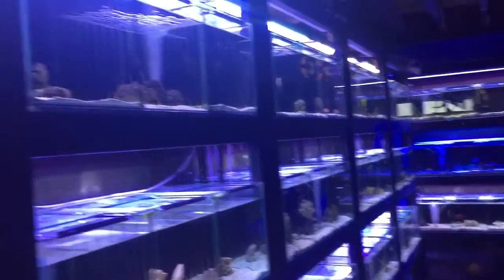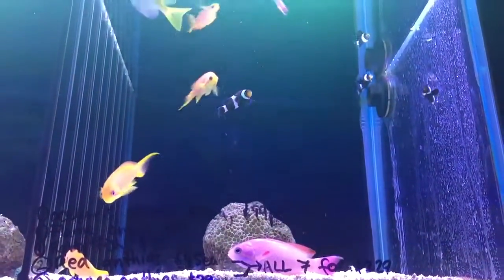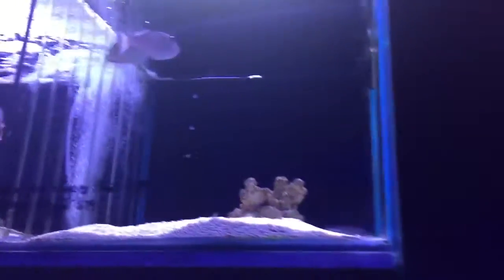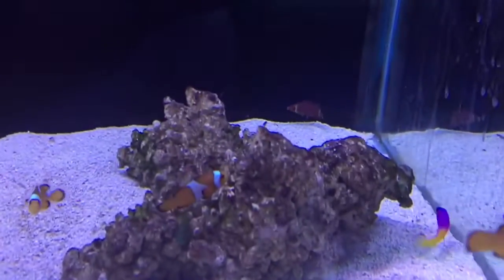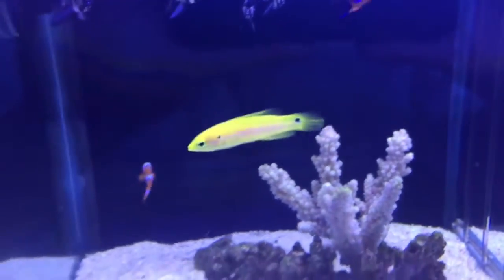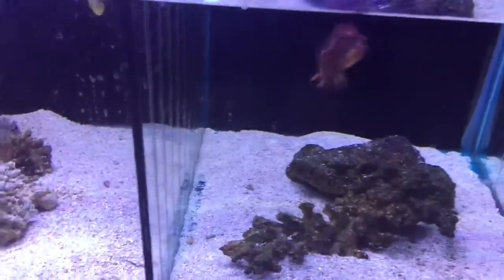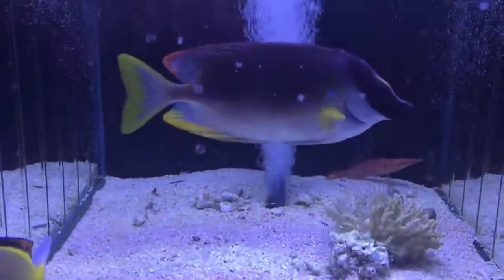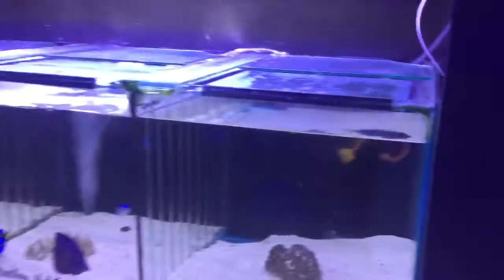Marine fish at Majestic Aquariums Sunday 6th December 2015